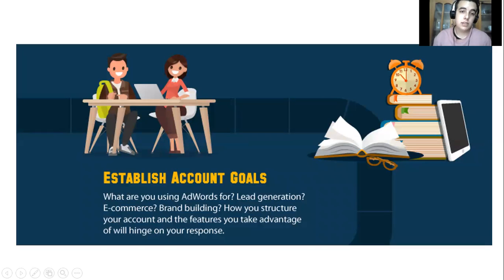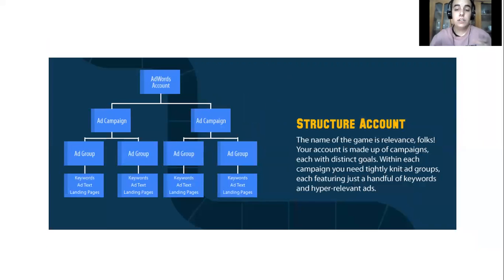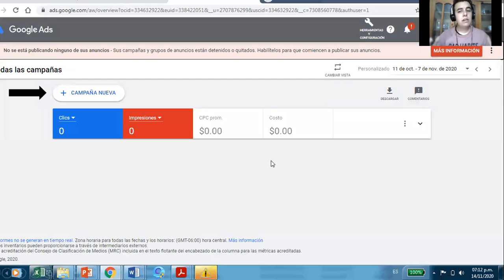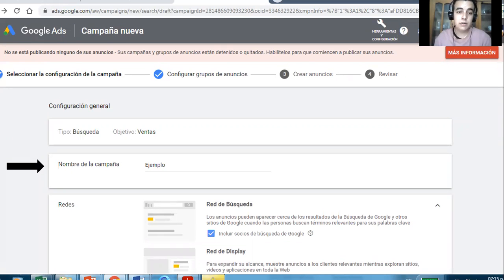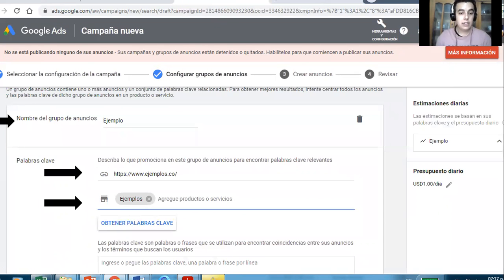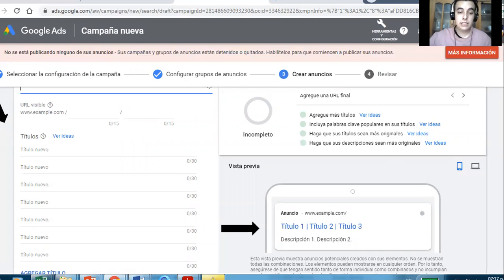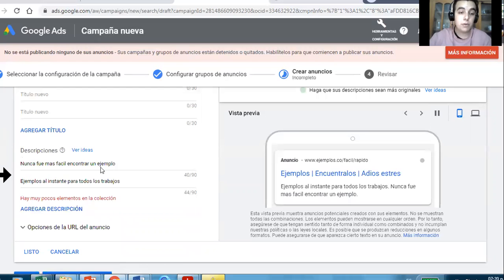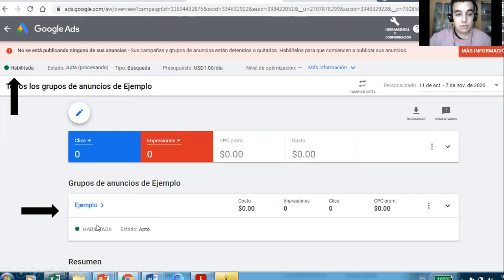Google Adwords Campaign Tutorial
Here I explained you the importance of Google Adwords and how you can set up a adwords campaign